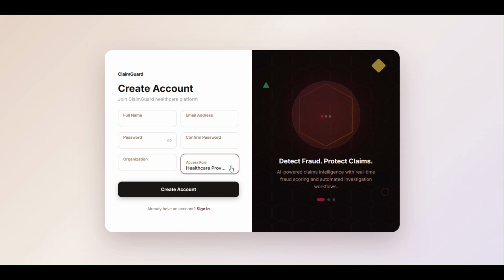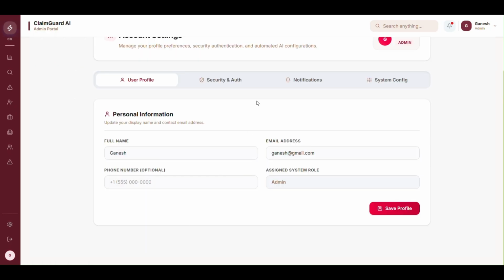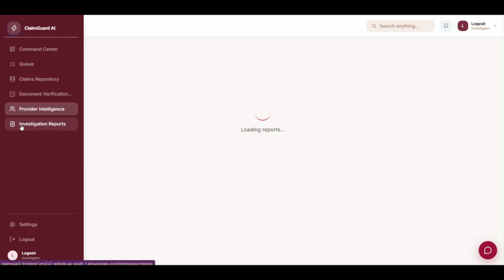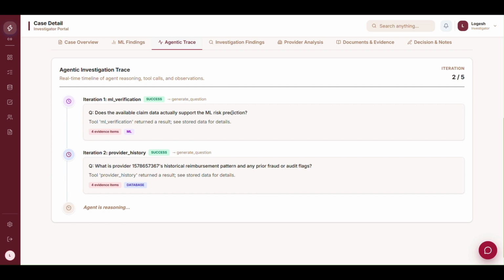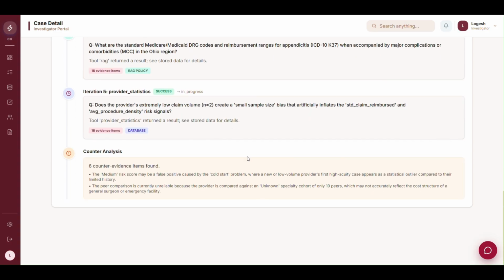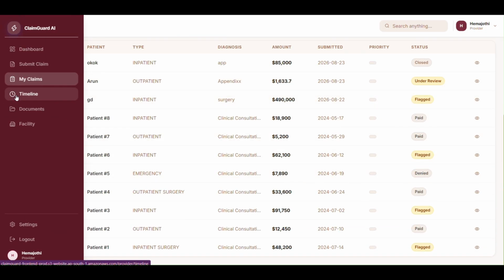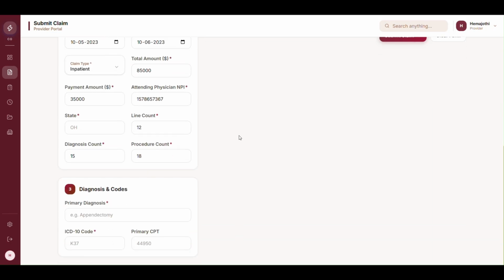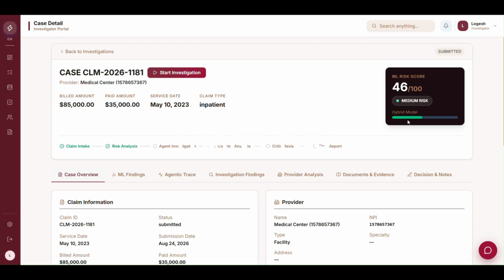ClaimGuard AI | AI-Powered Healthcare Claims Fraud Detection & Investigation System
ClaimGuard AI is an AI-powered healthcare claims fraud detection and investigation system designed to make the claims review process smarter, faster, and more transparent.

The system provides an end-to-end workflow starting from healthcare claim submission and risk analysis to AI-assisted investigation and human decision-making.

System Administrator
Healthcare Provider
Claims Investigator

📊 Admin Dashboard

Monitor claims and investigations
View system analytics and workload
Manage users and system configurations

📄 Provider Portal

Submit healthcare claims
Upload supporting documents
Track claim status

🤖 Machine Learning Risk Analysis

Analyze claim data
Generate risk predictions
Identify potentially suspicious claims
Support explainable risk assessment

🔎 AI Investigator Copilot

Analyze investigation cases
Generate investigation questions
Select appropriate tools based on the investigation context
Collect and organize evidence

🧠 Agentic Investigation Workflow
The AI Copilot follows a structured workflow:

Case Analysis
→ Investigation Question Generation
→ Tool Selection
→ Tool Execution
→ Evidence Collection
→ Human Review
→ Final Decision

🛠️ Investigation Tools

ML Risk Verification
Provider History Analysis
RAG-Based Policy Retrieval
Provider Peer Comparison
External Data Analysis

👨‍⚖️ Human-in-the-Loop Decision Making
The AI system assists the investigator by collecting relevant evidence, while the final decision remains under human control.

Complete Workflow

Login → Role-Based Dashboard → Claim Management → ML Risk Analysis → Investigation Queue → AI Copilot → Tool Selection → Evidence Collection → Human Review → Final Decision

ClaimGuard AI combines Machine Learning, RAG, Agentic AI, Backend APIs, Database Management, and Human-in-the-Loop Decision Making to build a structured healthcare claims investigation workflow.